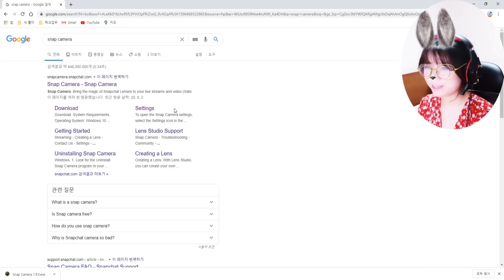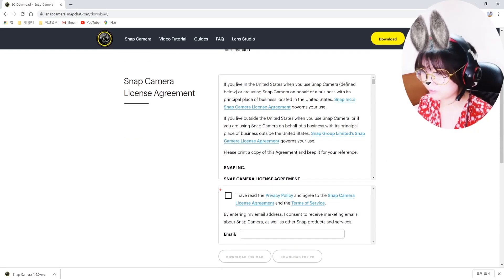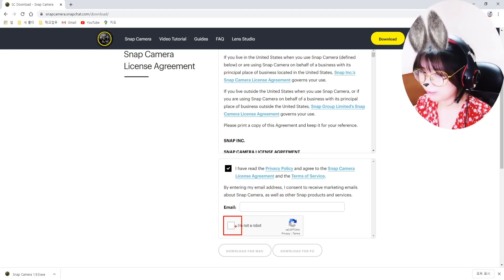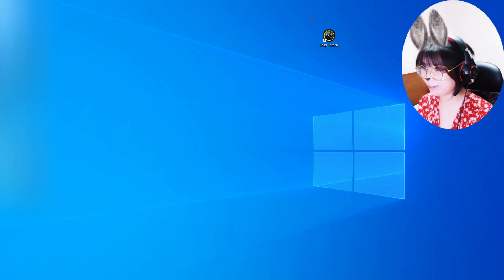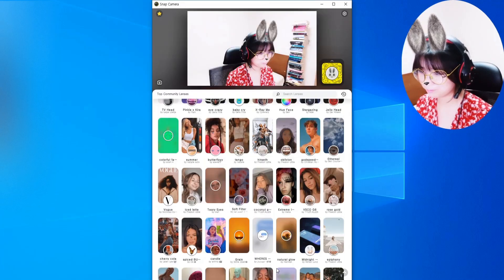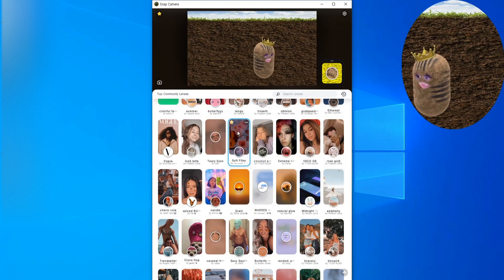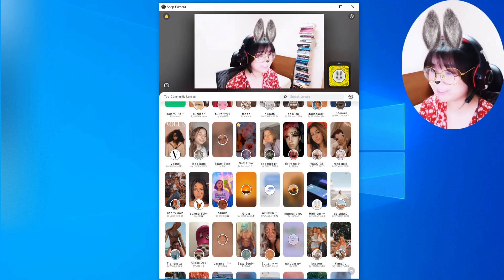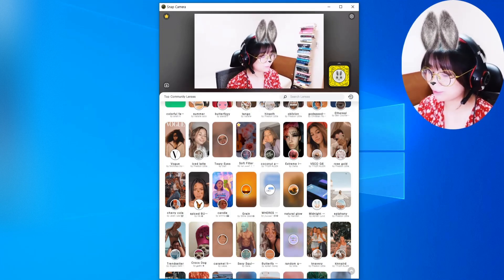Snap Camera For Remote Class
Snap Camera Guide for Teachers